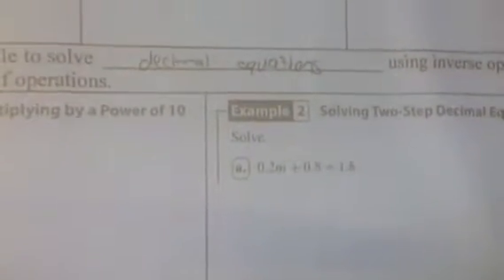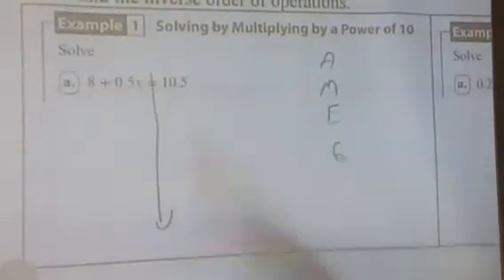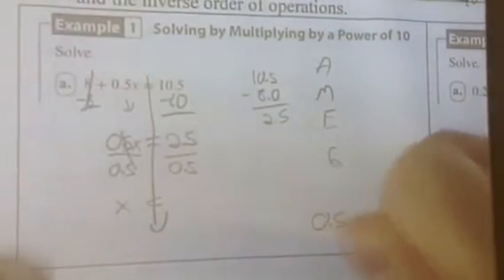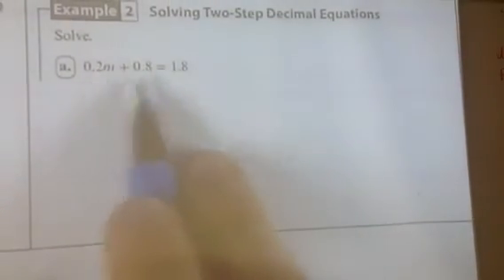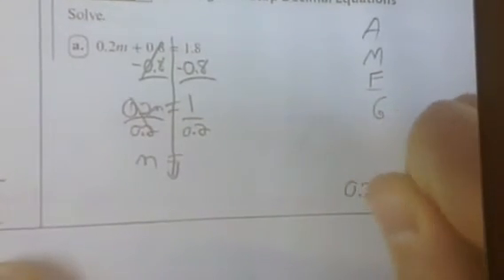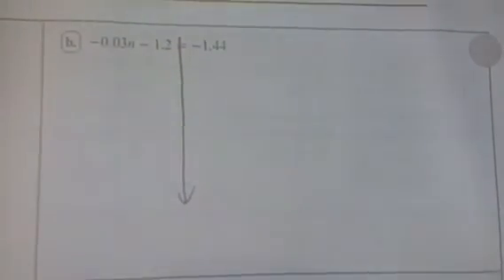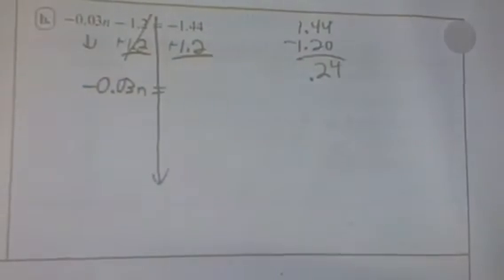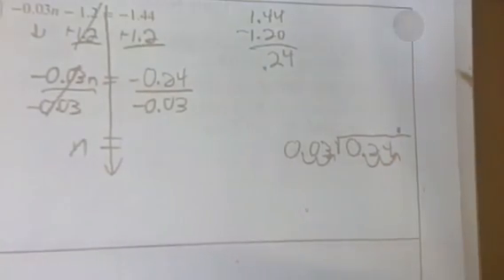Lesson 24 New Material